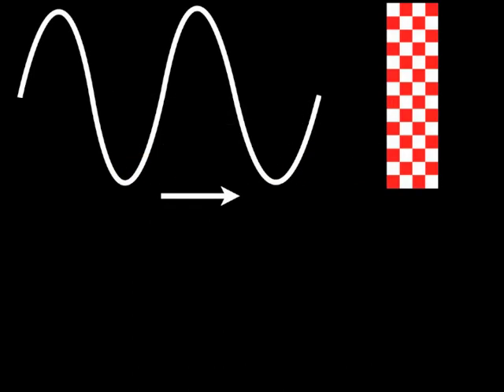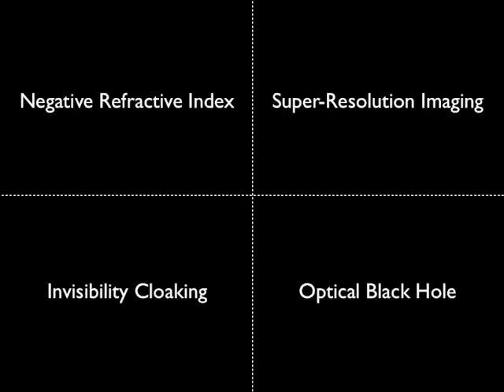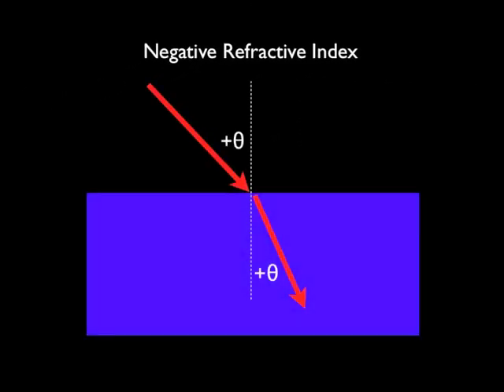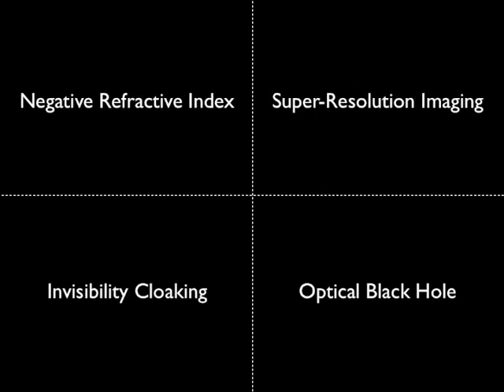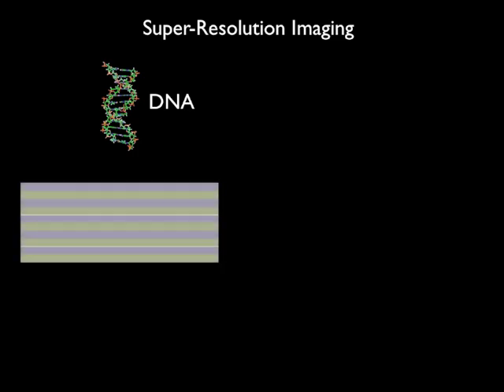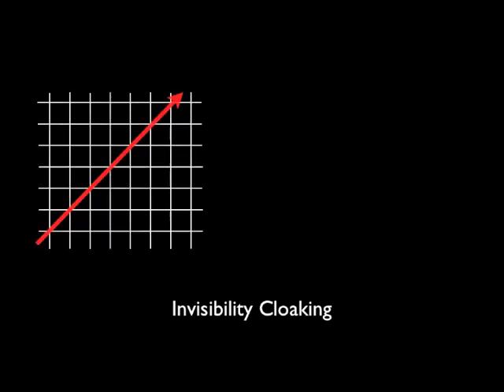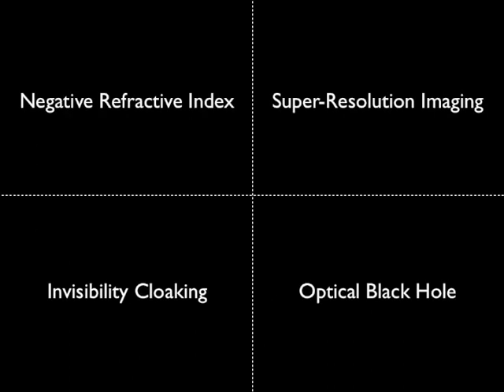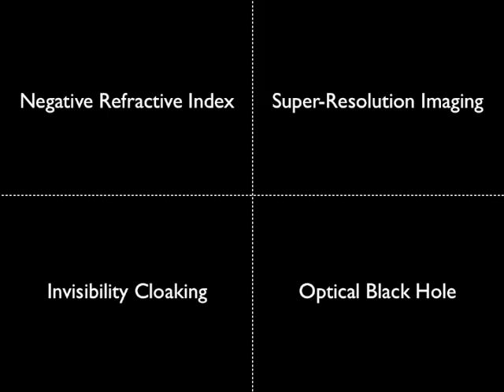Purdue Nanophotonics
Brief description of some of the projects worked on in Purdue's Nanophotonics Lab